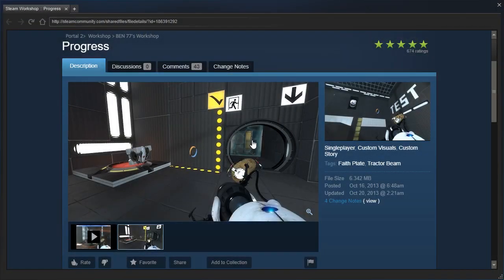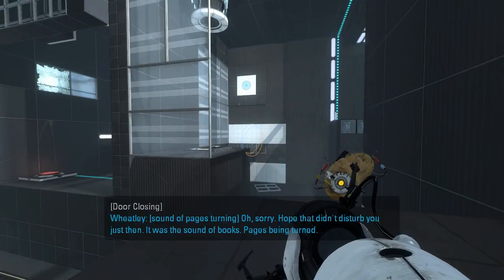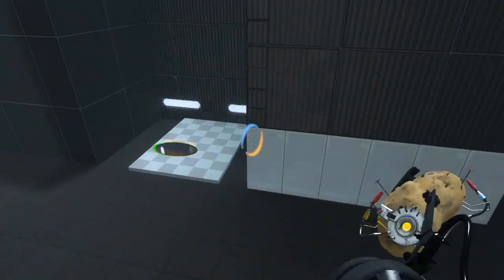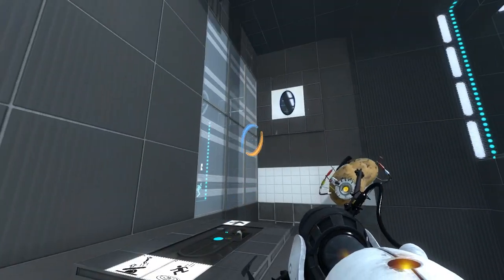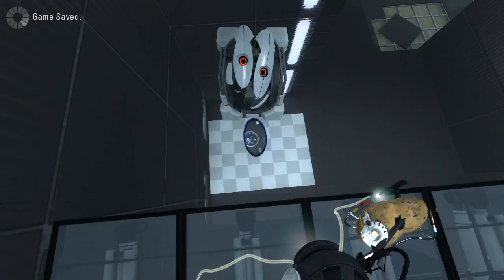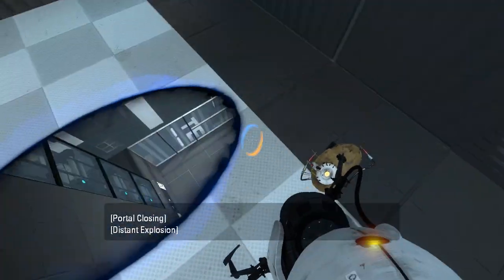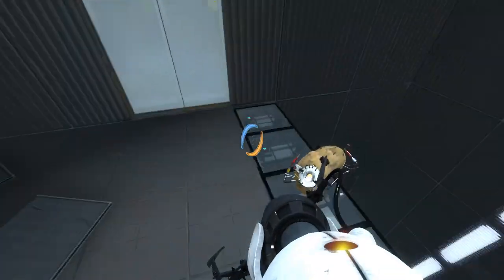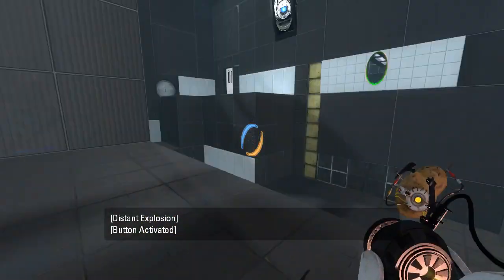Portal 2 PeTI - "Progress" by BEN 77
Blind playthrough. I guess I broke it?